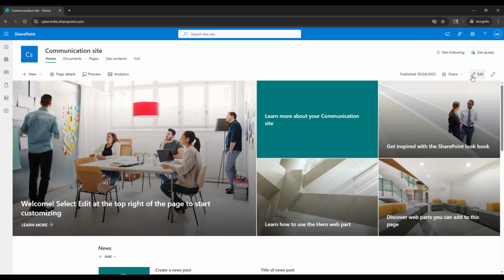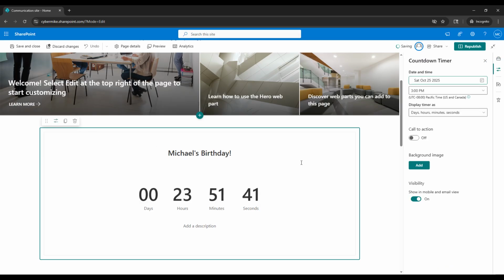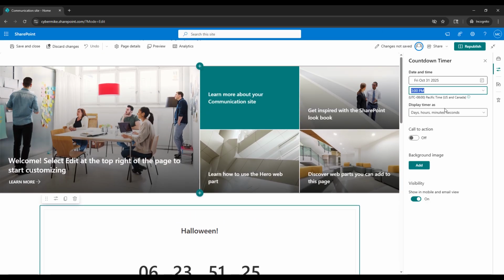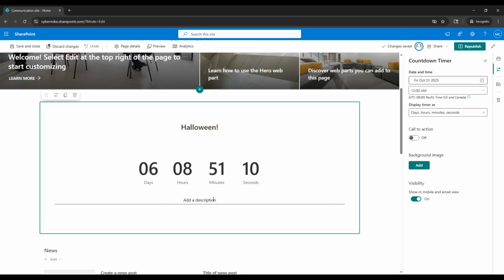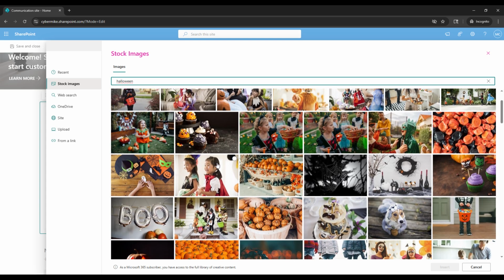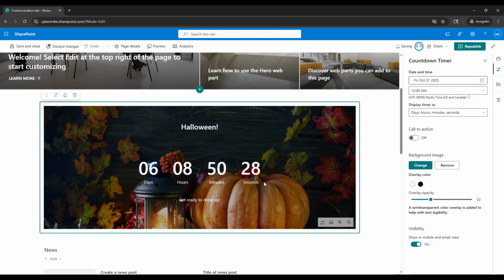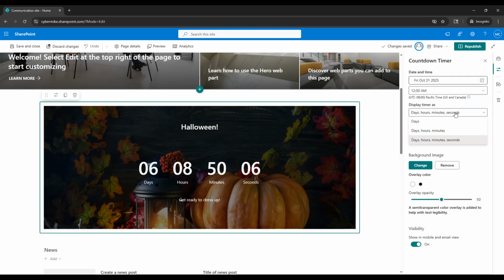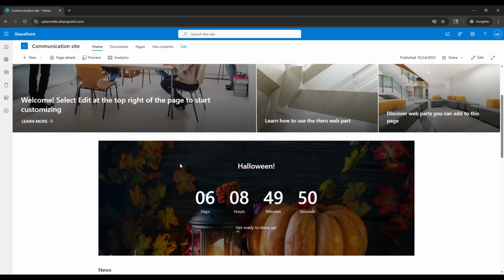Add a Countdown to Your Site | Microsoft SharePoint Fundamentals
In this SharePoint Fundamentals lesson, learn how to add a Countdown Timer to your SharePoint site to build excitement for upcoming events, launches, or deadlines. You’ll discover how to use the Countdown Timer web part, customize the date and time, and style it to match your site’s theme. This tutorial walks you through each step so you can easily create engaging, time-sensitive elements that help your team stay organized and informed. Perfect for intranets, project pages, or event announcements!